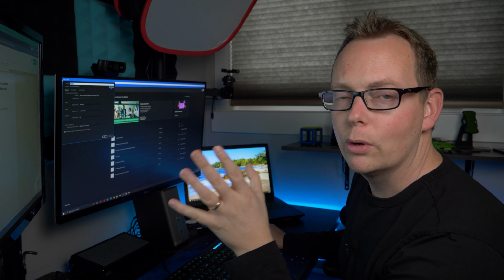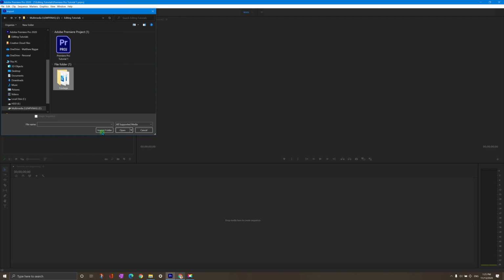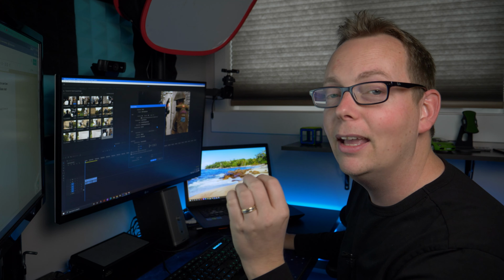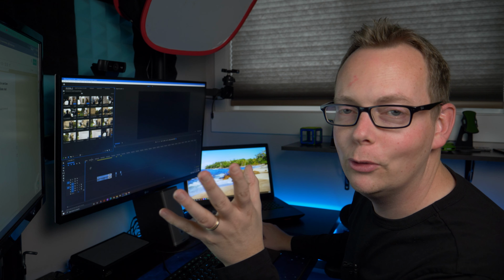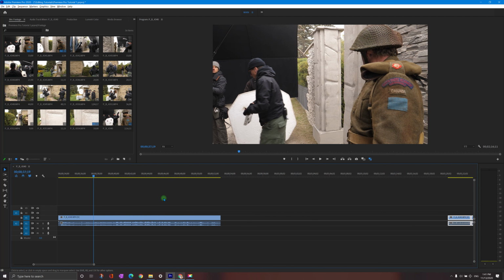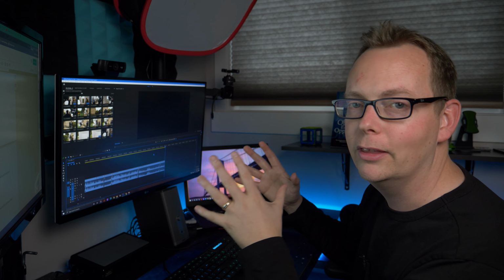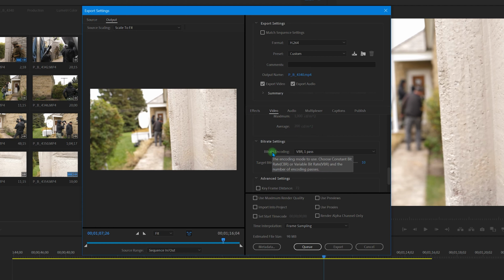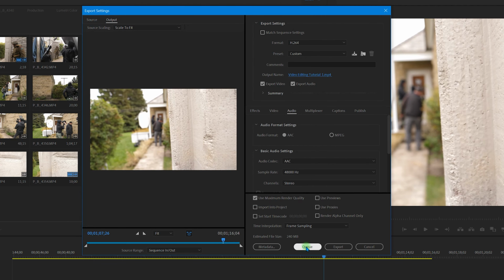Adobe Premiere Pro Beginner Tutorial | Video Editing Simplified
When you're first learning how to edit video it can be a little overwhelming. The first time I opened Adobe Premiere Pro I looked around and then closed the program thinking "NOPE, NOT TODAY" Well I'm here for you and this might be one of the simplest, most basic tutorials you'll find on YouTube!

Grab your coffee and check out this Adobe Premiere Pro Beginner Tutorial for a basic understanding of Video Editing Simplified.

Join the most supportive community for Purpose-Driven Video Creators on Facebook where you can get:
✅ Constructive feedback on your content
✅ Learn more about video creation
✅ Watch live tutorials and expert interviews
✅ Help other Purpose-Driven Video Creators grow